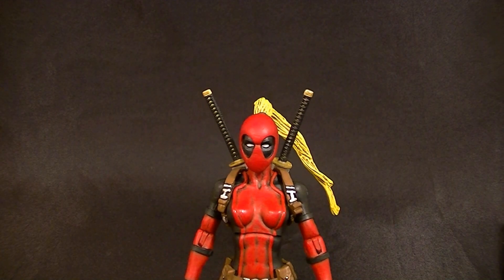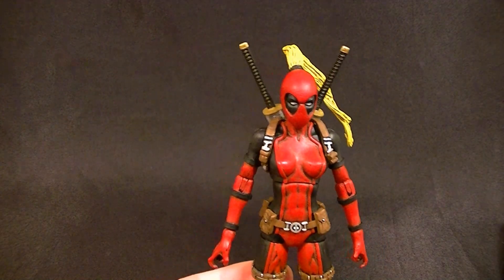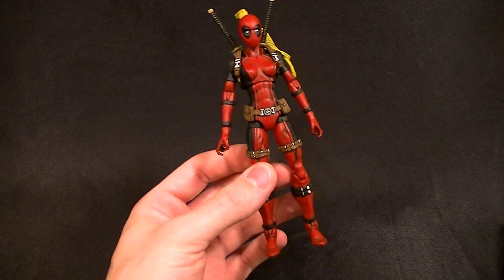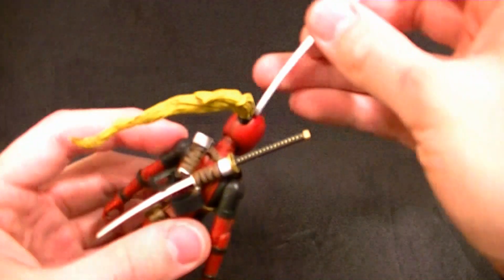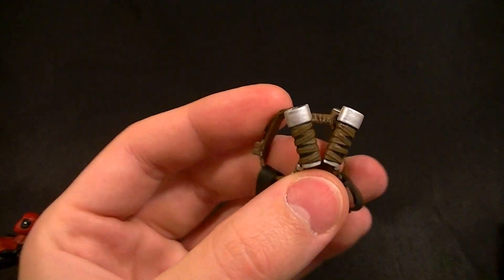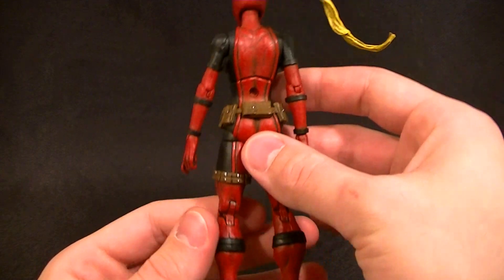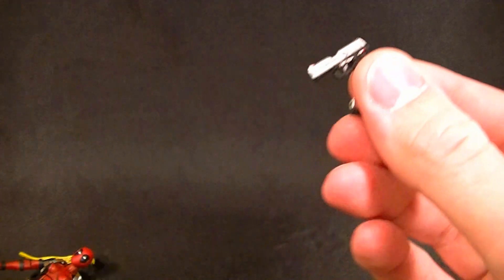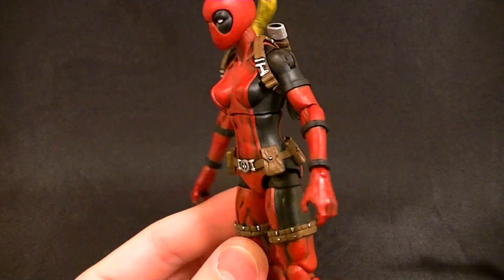Custom LADY DEADPOOL Marvel Legends Figure Review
You watched me paint it.  Now see the final product!